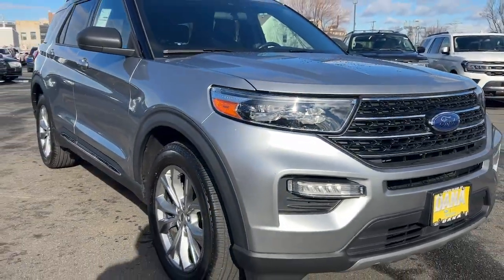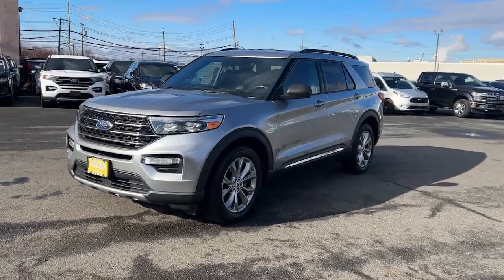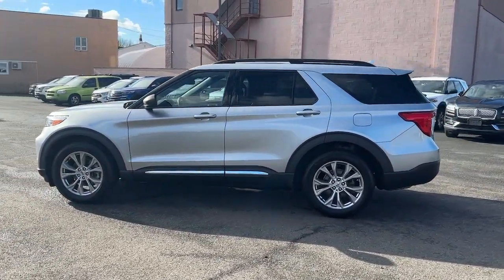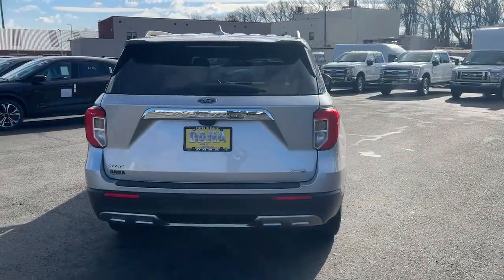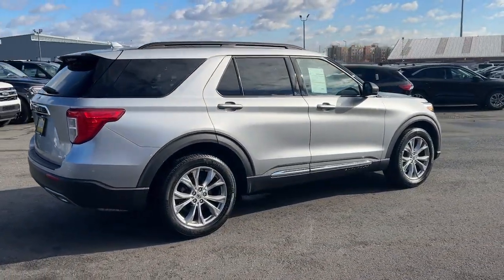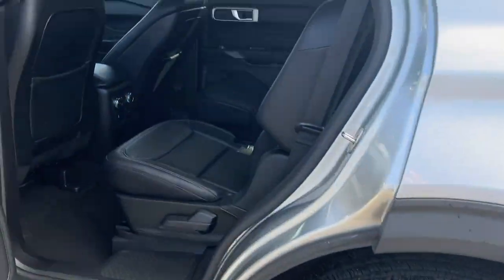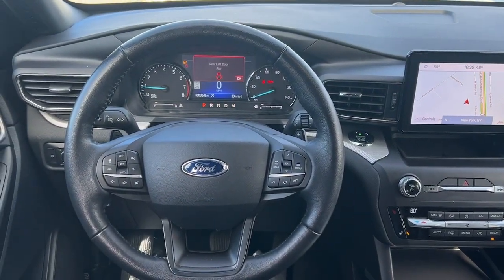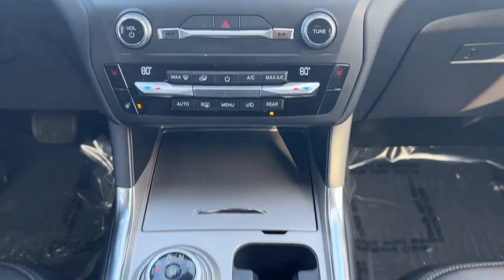2020 Ford Explorer Staten Island, Jersey City, Bayonne, Woodbridge, Old Bridge, NY B08522A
Silver Used 2020 Ford Explorer XLT  available in Staten Island, New York at Dana Ford. Servicing the Jersey City, Bayonne, Woodbridge, Old Bridge, New York area.

Dana Ford
266 West Service Rd